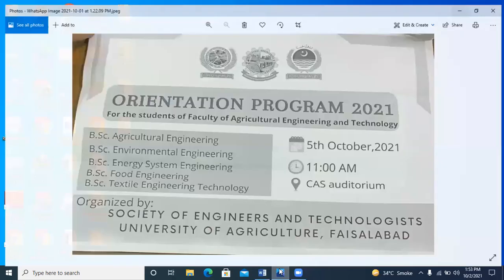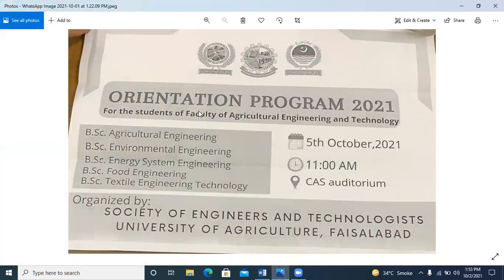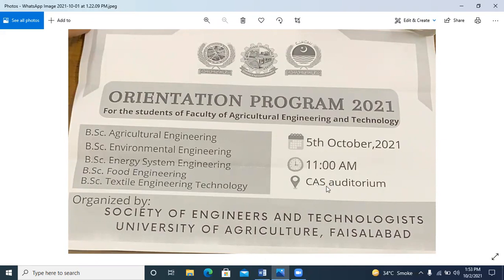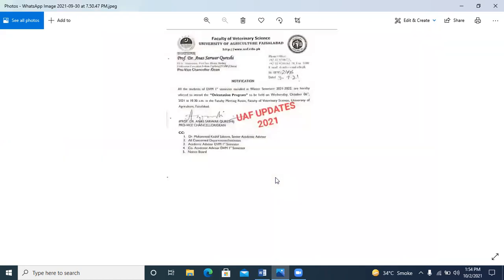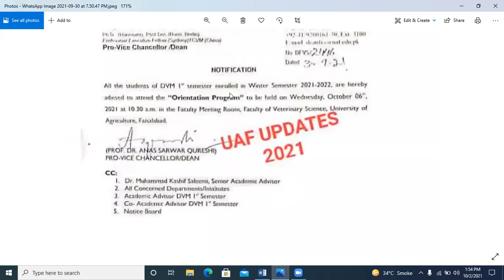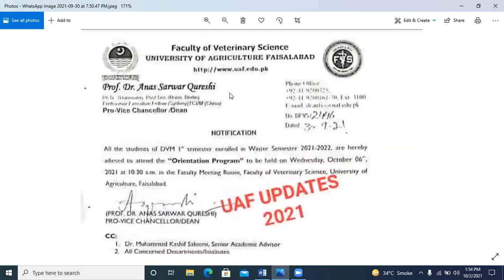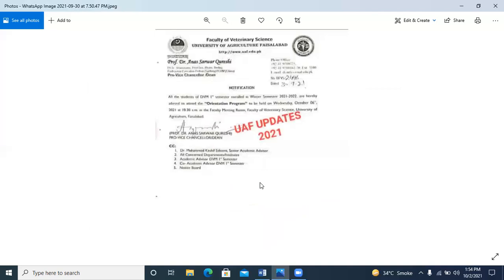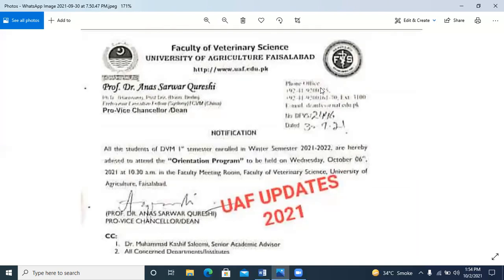UAF Orientation 2021 |University of Agriculture Faisalabad Orientation 2021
what is date of orientation in uaf?